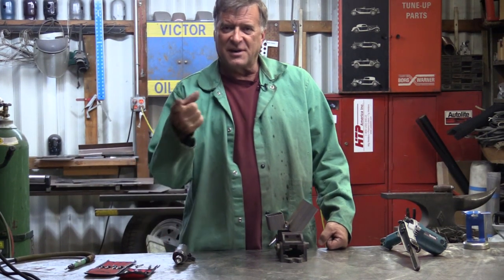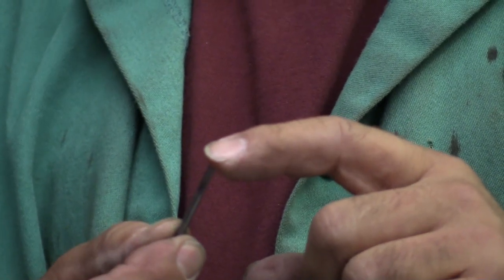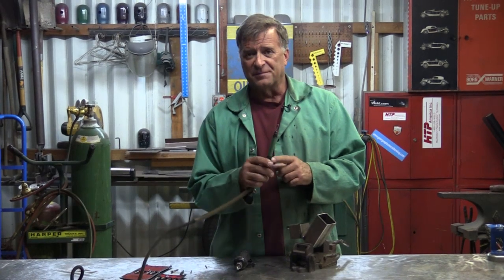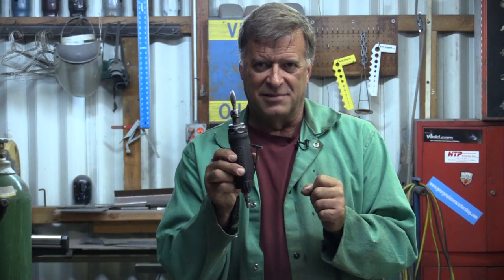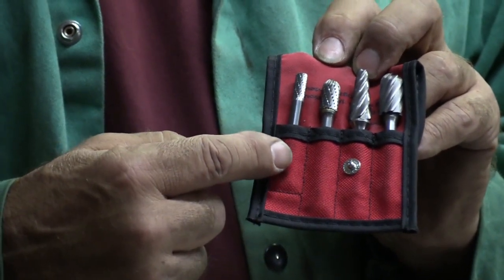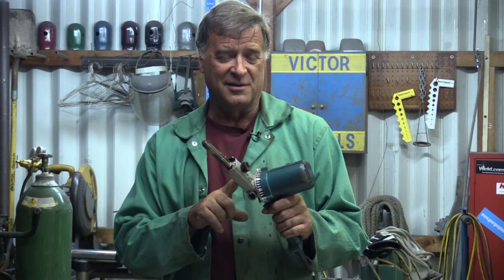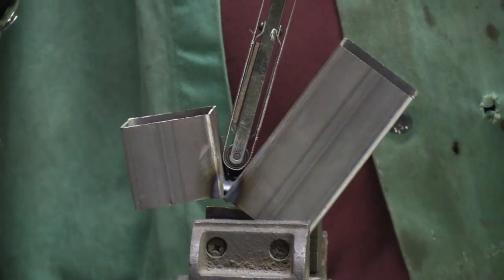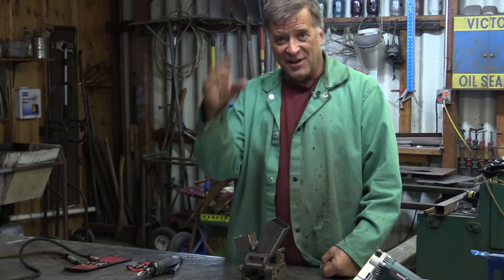How to Clean Up Welds in Tight Places - Kevin Caron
- Artist Kevin Caron offers tips and tricks for grinding welds in tight locations .

PLEASE NOTE! THE CORRECT SITE FOR BUYING CARBIDE BURRS IS

A viewer, Mike, is MIG welding a gate and wants to know how to clean up his welds in areas that are hard to get to. He doesn't have a lot of fancy tools, so he is using a Dremel to do the job.

Dremels usually only have an 1/8" shank on whatever tool you want to spin in them. You usually get some stone heads, and those don't last very long.

Fortunately, you can buy solid carbide burrs - Caron bought his . You can find different shapes and lengths with 1/8" shanks, including single cut and double cut burrs. Double cut burrs cut more quickly. Single cut burrs only have flutes going in one direction.

If you have a decent air compressor - one with a 30 gallon tank should be fine - there's also a great little tool called a pencil grinder. It's basically an air-powered Dremel - very similar to what your dentist uses. It'll handle the 1/8" shank burrs.

You can also find grinding tools in a more "industrial" size. Caron shows a die grinder. It's similar to a Dremel, but it runs 1/4" shank burrs. The heads are bigger, too, providing more cutting surface so you can get work done more quickly. They're air-powered (pneumatic) so they don't get hot - you can use them all day as long as you have a compressor that can keep up with them.

Caron then shows some of the bigger burrs with 1/4" shanks. Two are for steel and two are for aluminum. The aluminum burrs have bigger flutes and are more aggressive. They work well with softer metal - if you try to cut aluminum with the steel burrs, they just get gummed up.

If you don't have an air compressor, Caron recommends a real handy tool he uses the heck out of: a Makita 9082 detail belt sander. It's only 3/8" wide and is great for reaching down into tight joints. You can come in from the side to grind flat surfaces to remove MIG welding or stick welding spatter, for example.

You can also reach all the way down into the joint with the rounded end. If you can't reach the fillet in the bottom of the joint, just add one more pass to raise that surface. Then you can work the detail sander's end roller back and forth to give you a nice, smooth look.

Caron hopes that helps Mike and anyone who wants to get a good look on joints after welding in tight places.

He's ready to cool off, so you have time to "like" his

Well, you might want to stick around just to see Kevin Caron Studios' Video Division's incredible professionalism